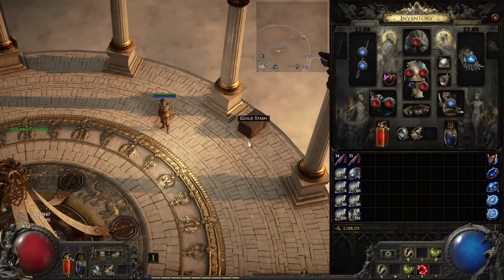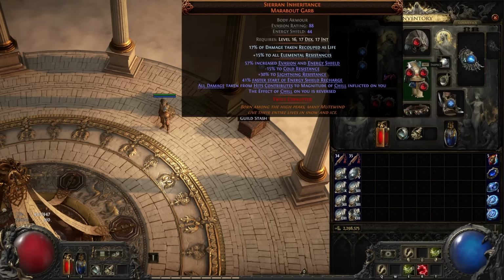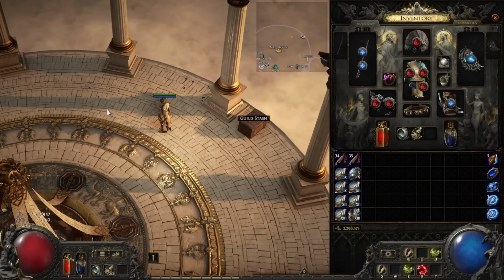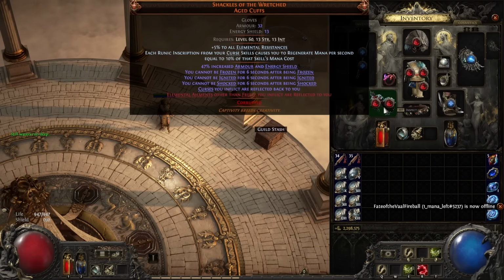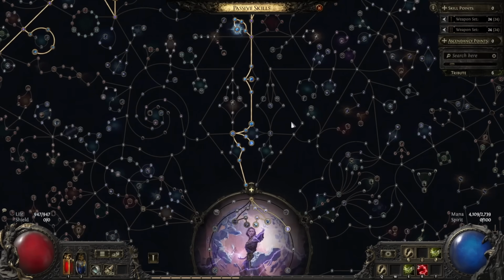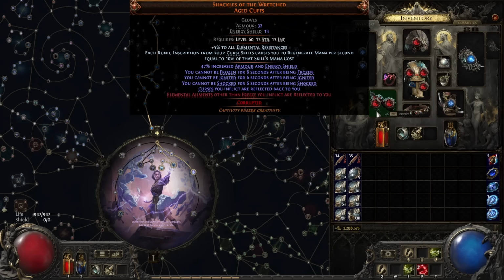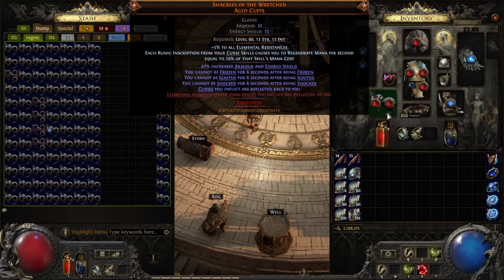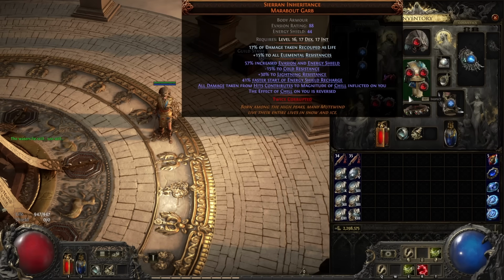Reverse Chill Gateway to Speed